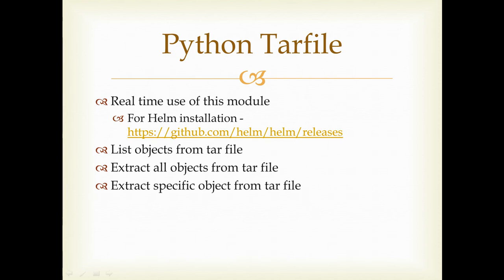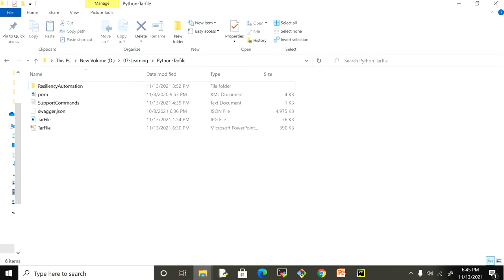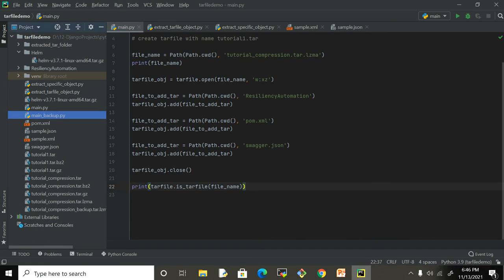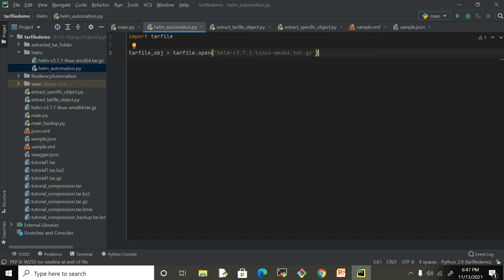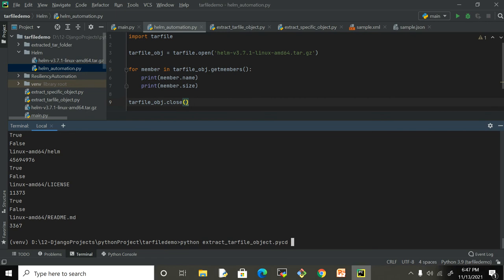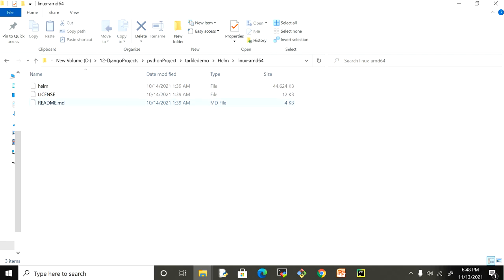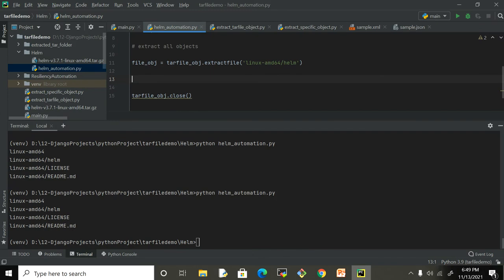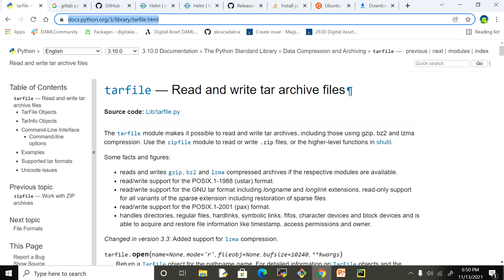Python-Tarfile - (How to extract all objects & specific object from tar file) - Part3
This part explains how can you extract all objects & specific object from TAR file.

1. How to use tarfile module in Real time for Helm installation
 2. List objects from tar file
 3. Extract all objects from tar file
 4. Extract specific object from tar file